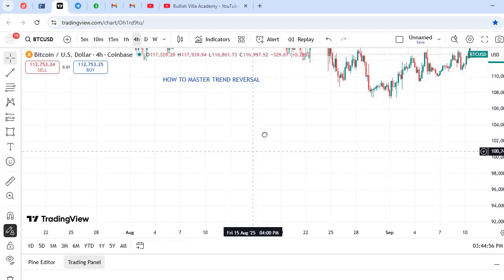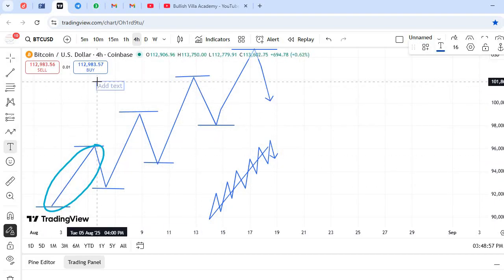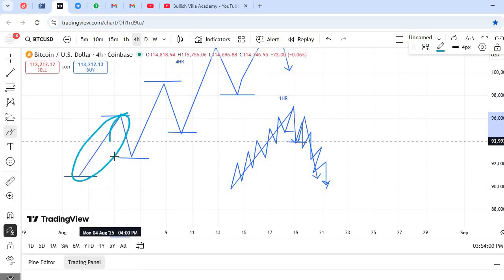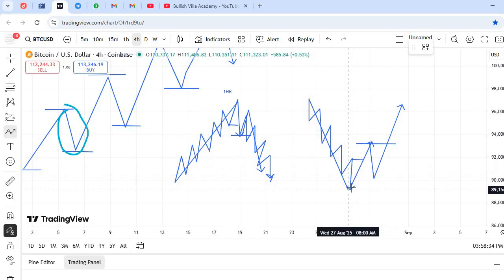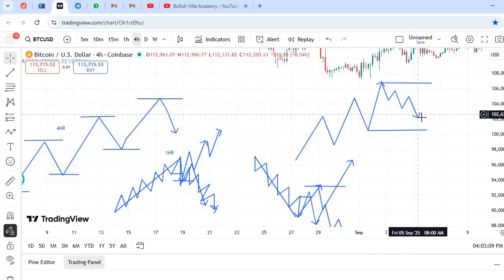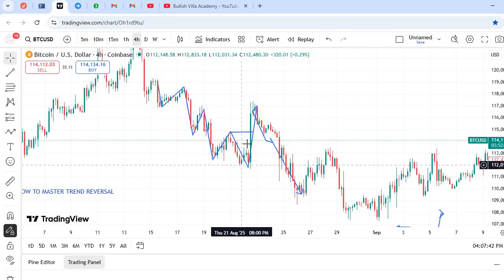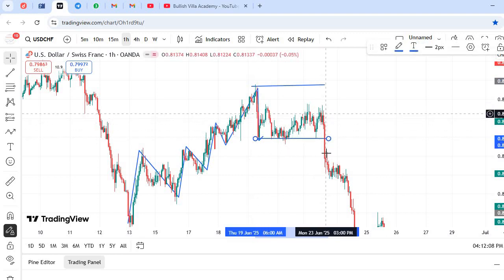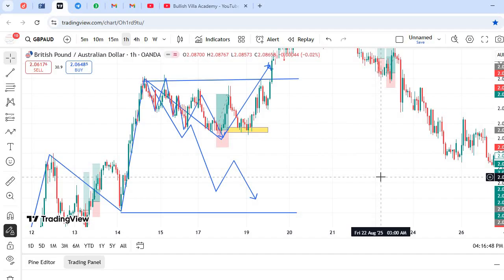MASTER TREND REVERSAL - HOW TO KNOW WHEN A FOREX TREND IS CHANGING DIRECTION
I’ve mastered the art of spotting trend reversals, and it’s the secret behind my consistent profitability in forex. Watch this video to learn exactly how I do it.

LEARN...TRADE...EARN

To join Bullish Villa Academy telegram community and have access to the following:
✅ Get free trading insights & signals
✅ Learn strategies & risk management